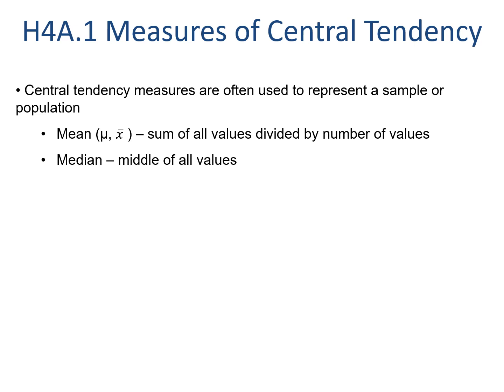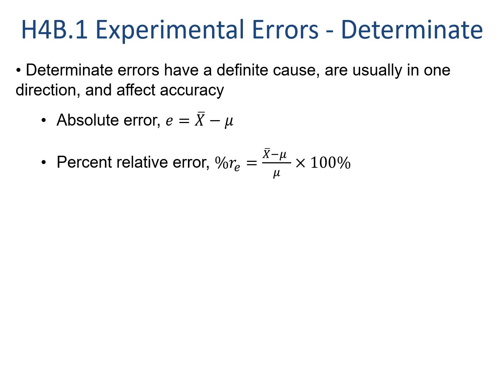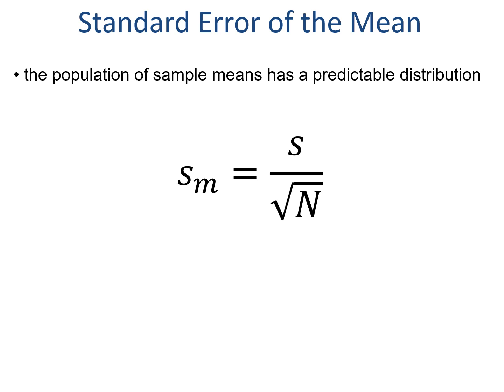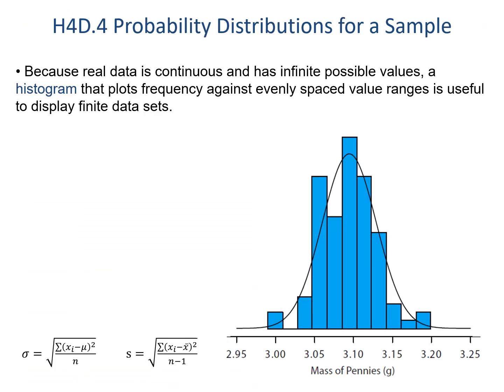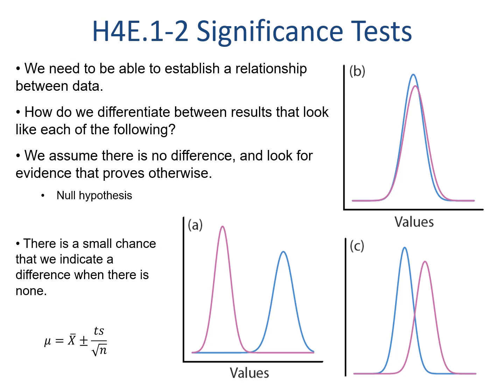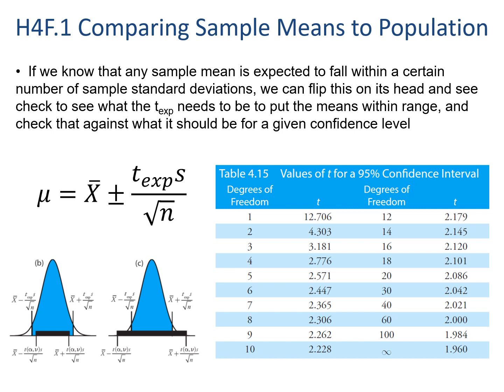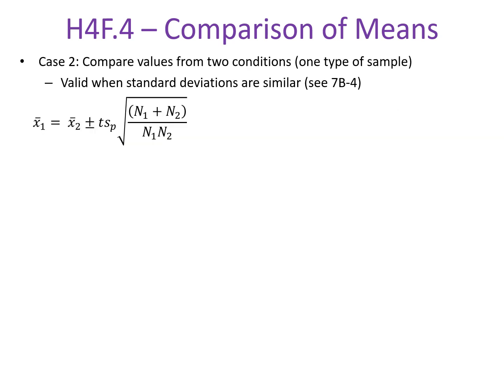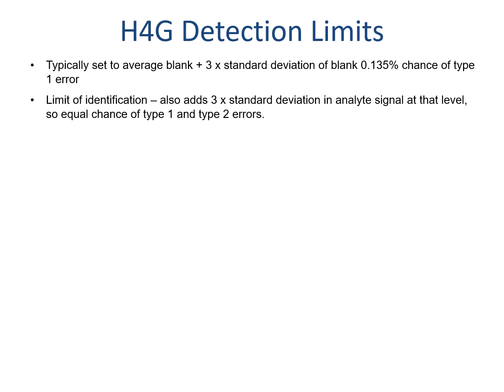202x333H4 Real Measurements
Chem 202 and 333 Lectures on Error,  Uncertainty, and t-tests